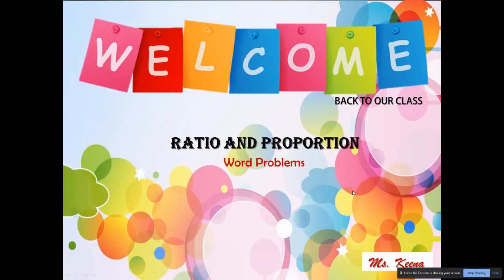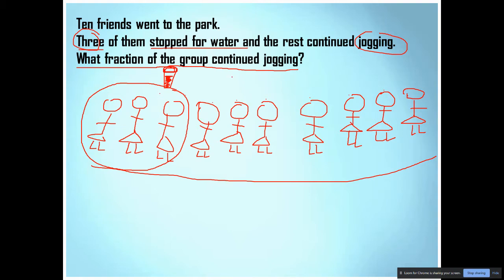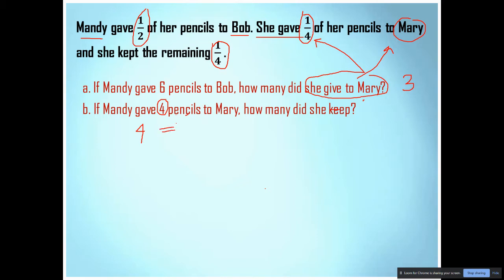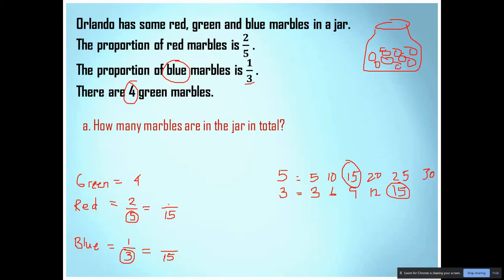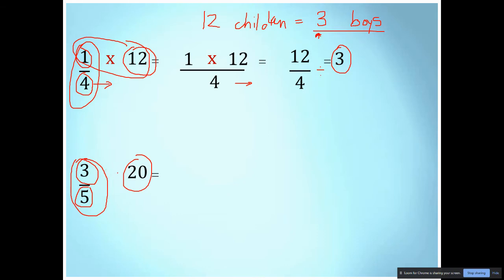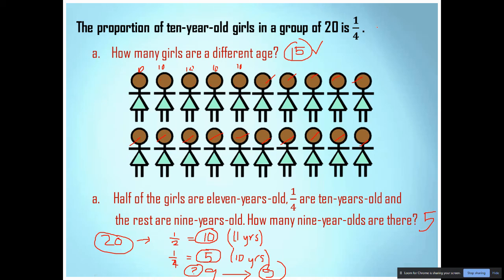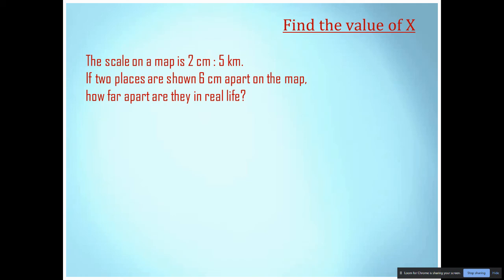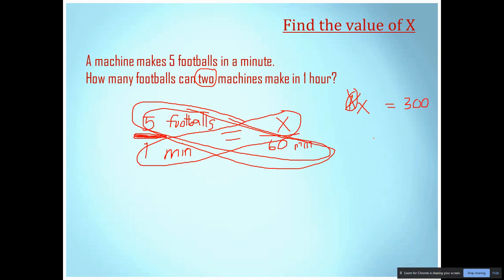Ratio and Proportion Word problems